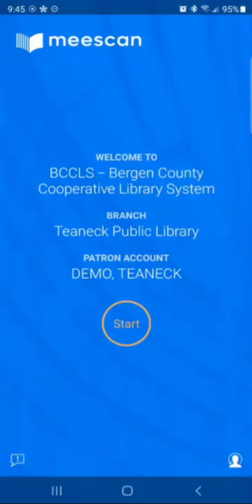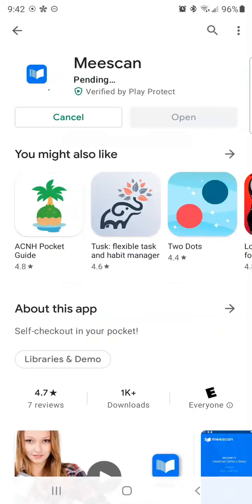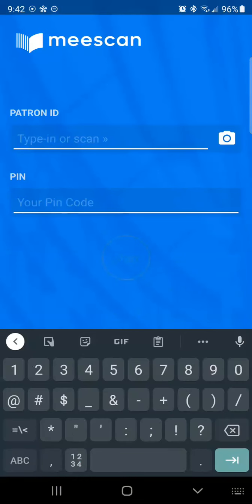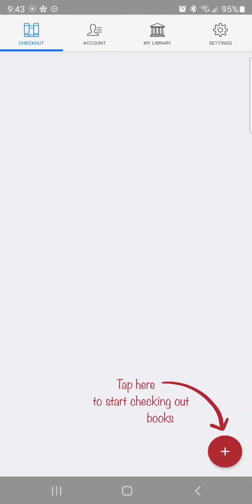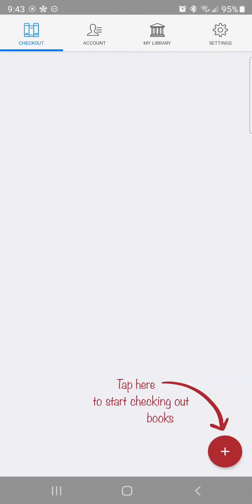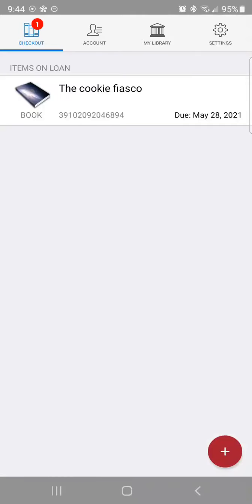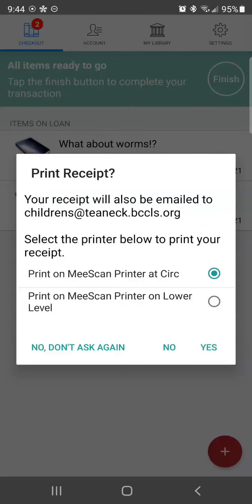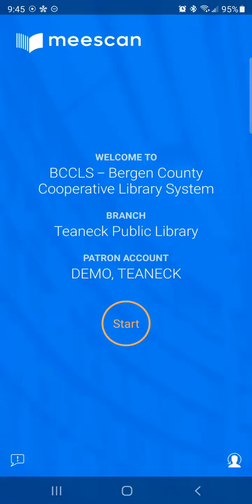Mobile Self-Checkout with Meescan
Learn how to use the Meescan mobile app on your phone to checkout your own books the next time you visit Teaneck or other participating BCCLS libraries!